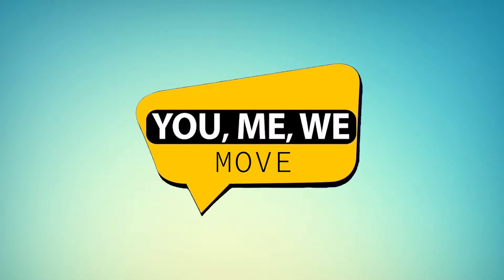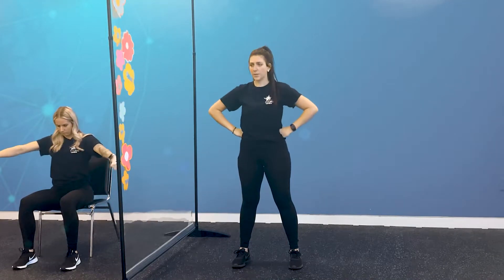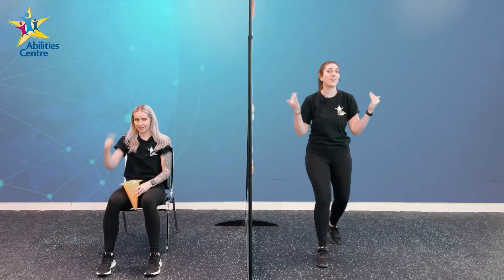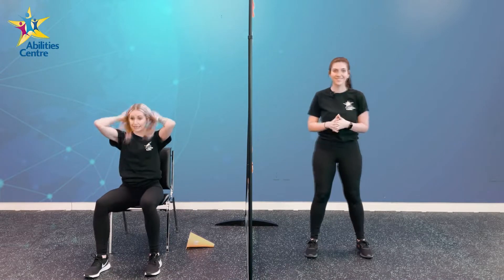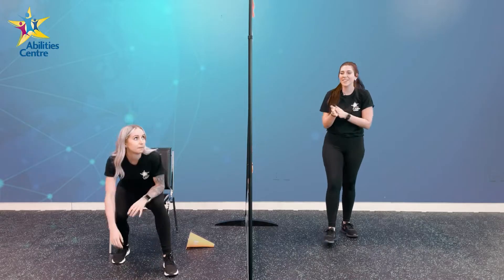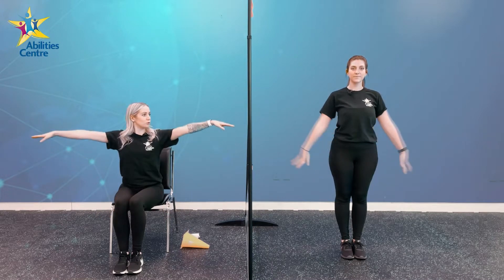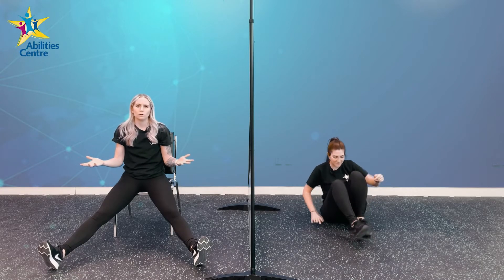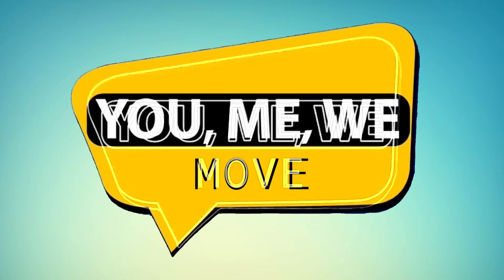You Me We Move Mindfulness & Play 3: Bingo